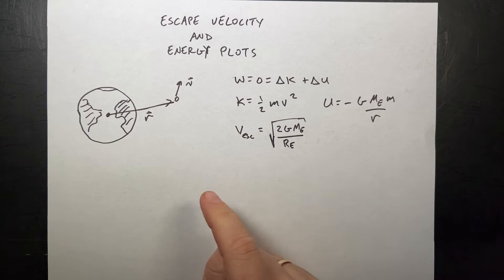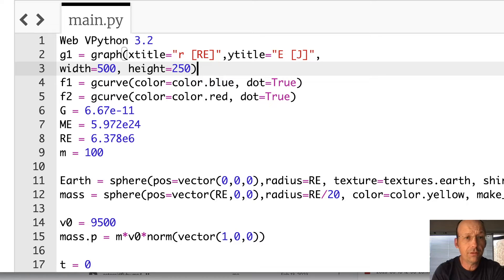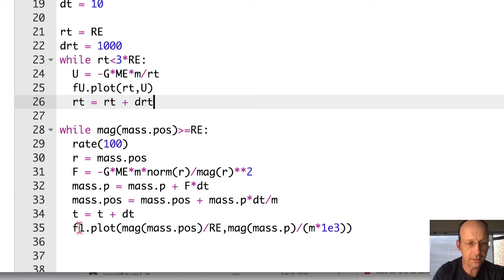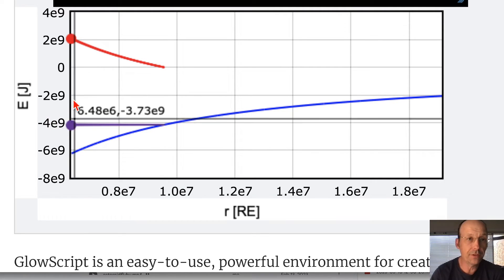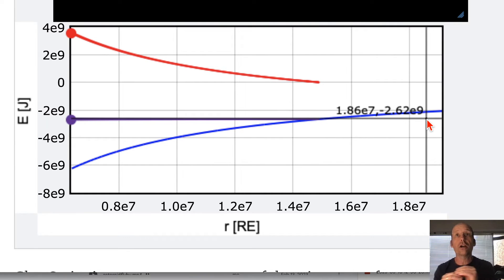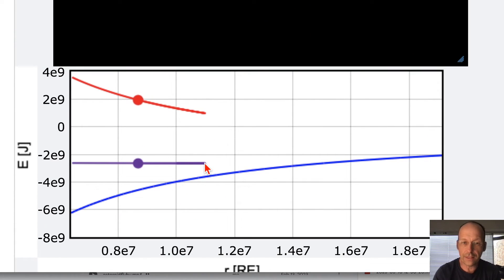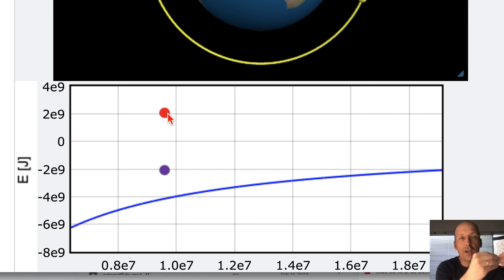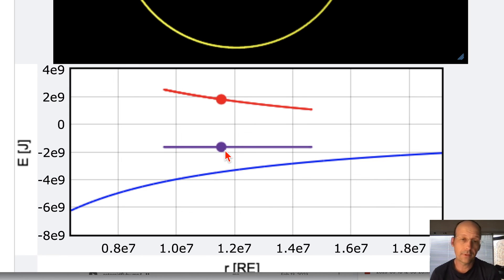Escape Velocity with Energy Plots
Here is another look at escape velocity.  In this case, I include plots of K, U, and E.